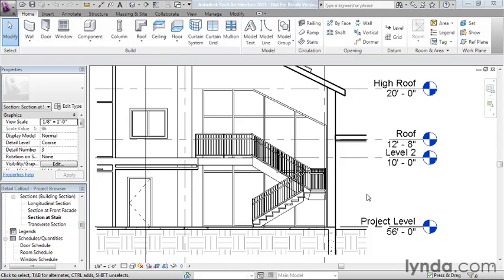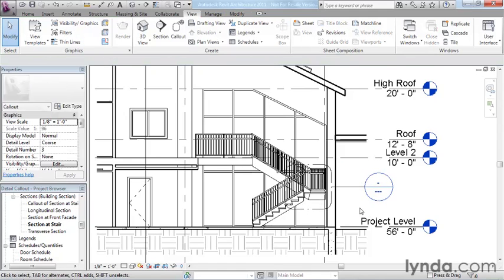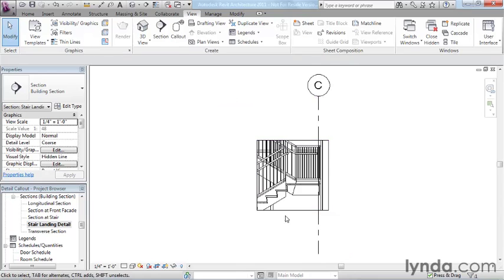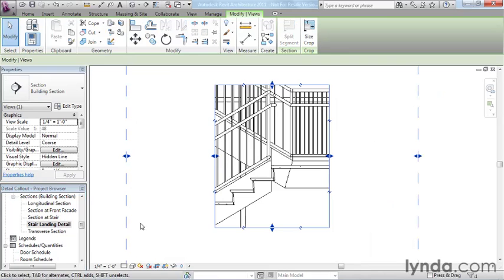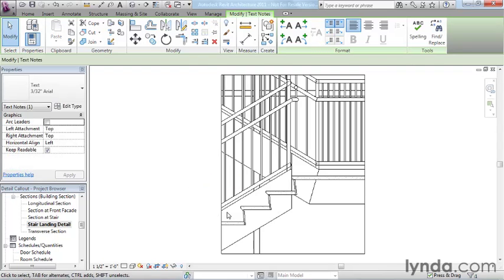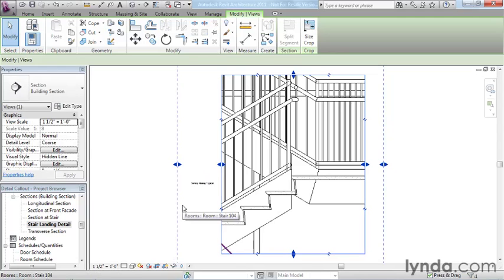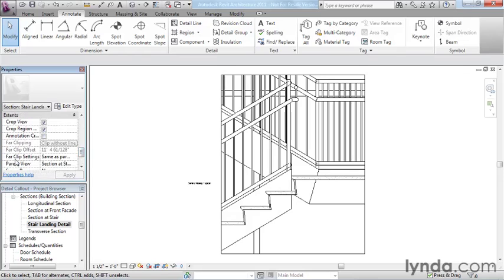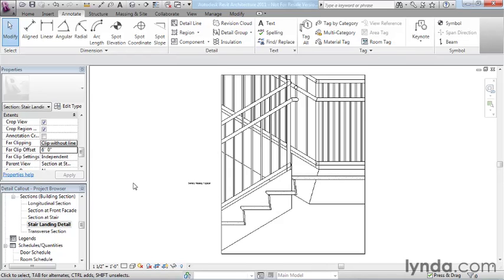1105 Creating a detail callout